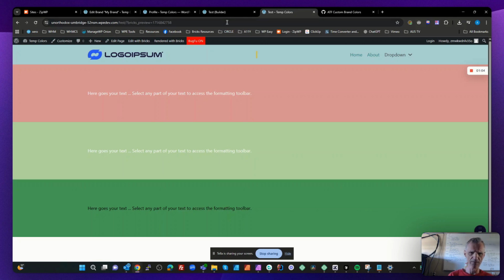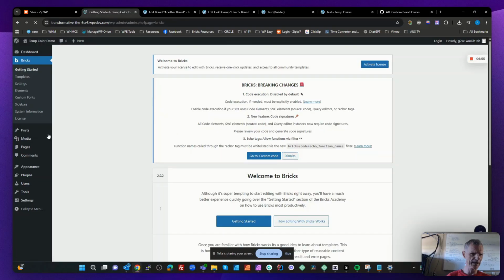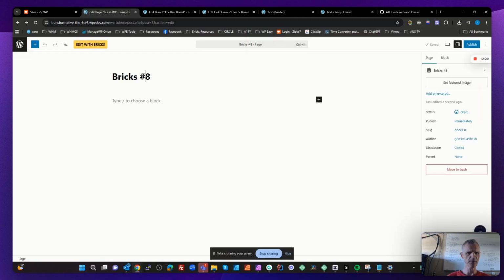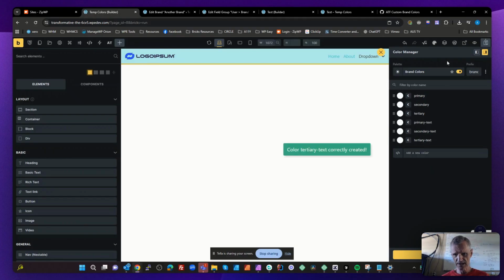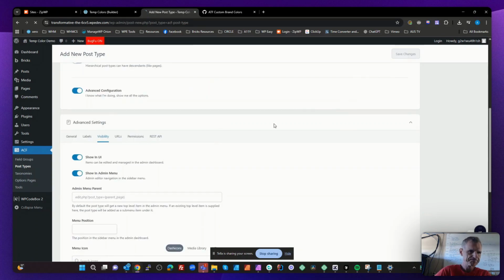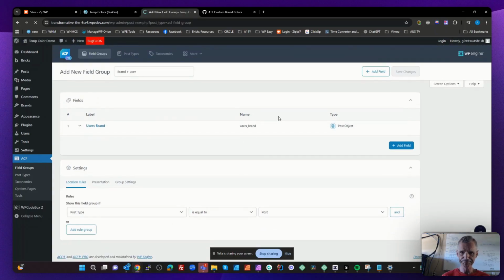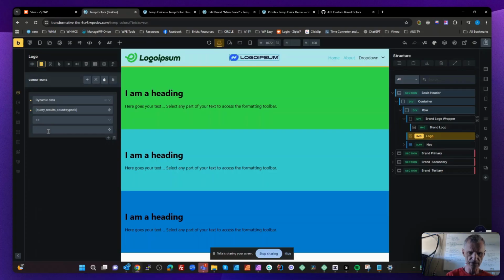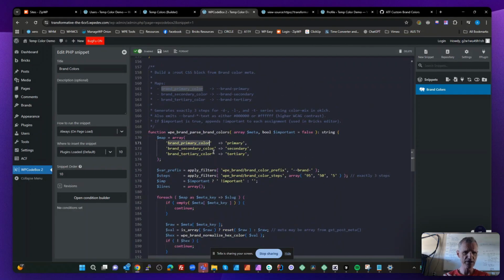Dynamic Branding with Bricks Builder & ATF – User-Based Logos & Colors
In this tutorial, I show you how to create a Custom Post Type (CPT) for Brands that links directly to your users. This allows each user to have their own branding — logos and color palettes — all controlled inside WordPress.

We’ll use Bricks Builder, Advanced Themer Framework (ATF), and WPCodeBox to make this happen. I’ll walk through the full setup, from a fresh WordPress install to connecting users with their assigned brand.

What you’ll learn:
- Set up ATF with a base framework and palettes
- Create a Brands CPT and custom fields
- Link Users to Brands with a relationship field
- Override global colors with the user’s brand colors
- Use a WPCodeBox script (shared in a GIST) to swap palettes dynamically
- Bonus: Automatically change the logo based on the user’s brand

Other potential uses:
- Different branding for organizations in a multi-tenant setup
- Member types with unique color schemes
- Agencies managing multiple client brands on one platform
- Personalizing dashboards or front-end experiences for users

00:00 Introduction to the user branding concept
05:25 Deploying a fresh site with ZipWP, Install Bricks and Plugins
09:03  Basic Bricks Settings
10:20 Basic Advanced Themer settings
12:50 Install ATF Framework
13:38 Default ATF Colors
13:45 Create a basic header using the ATF colous
17:32 Create Brand colors for overriding
19:40 Create Sections with text to test Brand colors
22:27 Install PHP Code from GIST for overriding colors
23:27 Create Brand CPT and fields
28:36 Relate Brands to Users
30:54 Demons the Brands working
32:18 Changing the logo based on the user's Brand
37:45 Basic overview of how the PHP Code overrides the colors.